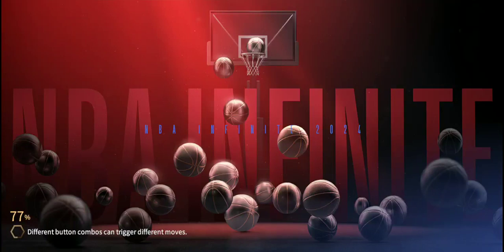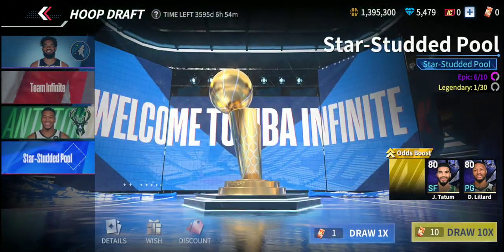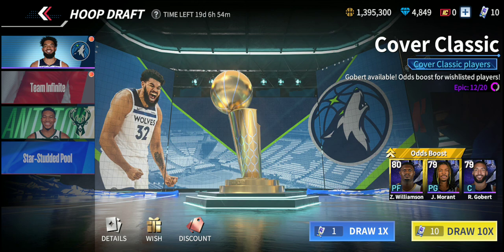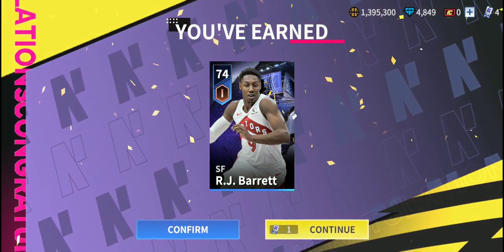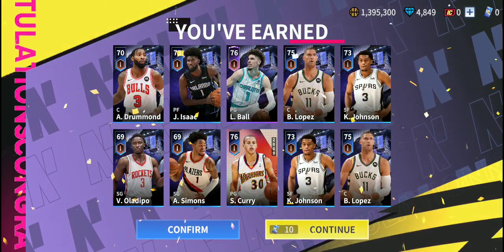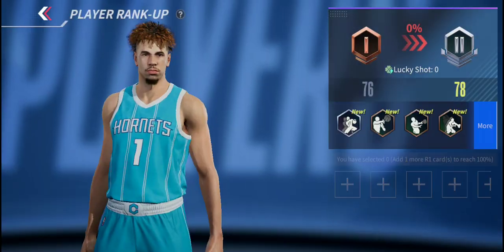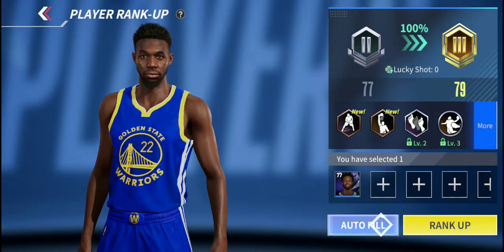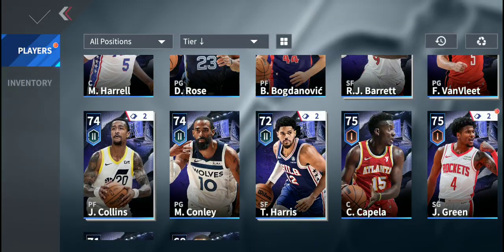My First Ever Video On NBA Infinite (Crazy Pack Opening And Upgrading My Team)